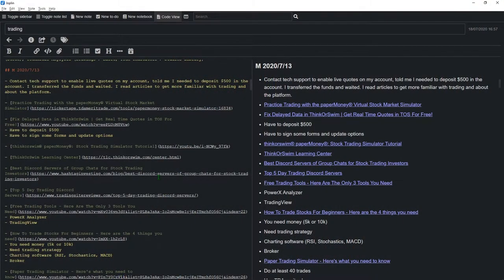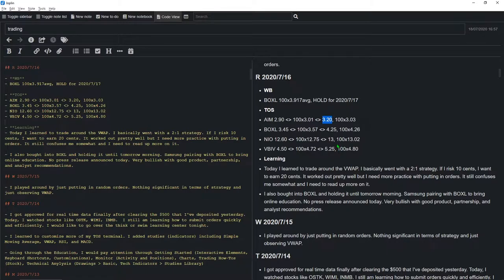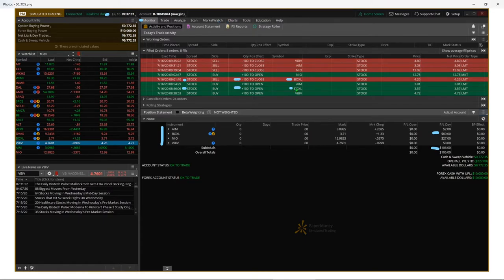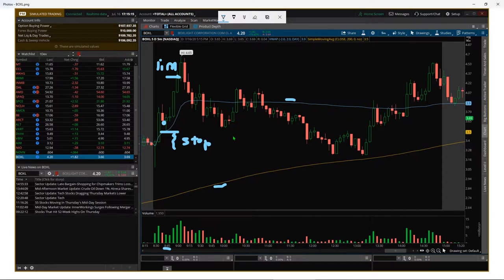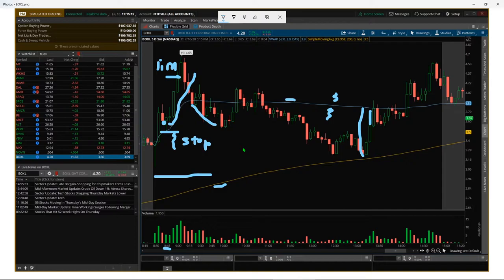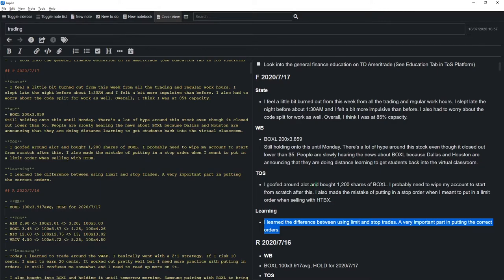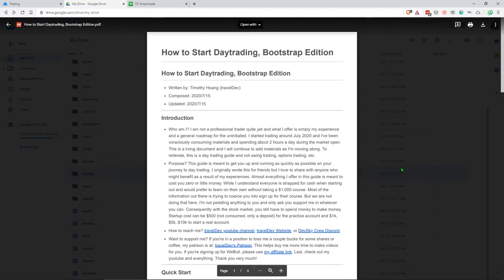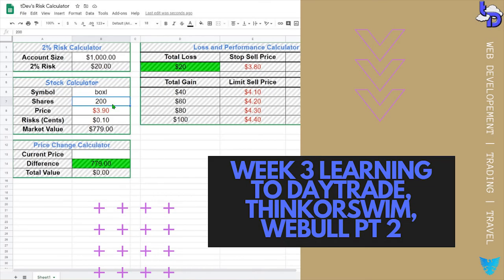Week 3 Learning to Daytrade, ThinkOrSwim, Webull Pt 1 | travelDev Vlogs (221a)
This past week has been an incredible opportunity to learn and make progress. I learned a lot about my trading platform and different tools. I messed around a lot and even made a real trade on Friday. I'm holding onto it through in order to see that climb! In addition, I talk about the VWAP strategy that I'm practicing, the book that I'm using as a guide, a spreadsheet calculator that I'm developing, a guide book that I'm writing, and also some other cool tools and resources. You have to check this one out, seriously!

0:01 Intro
1:16 Trades & Screenshots
5:10 VWAP Strategy
6:43 My Learning Log & Guide

0:01 How to Day Trade for a Living by Andrew Aziz
2:01 Next week (Spreadsheet calculator, discord channels, TradingView, StockTwits)
4:02 Discord, WeBull, TradingView, Patreon

Track is called "Two".